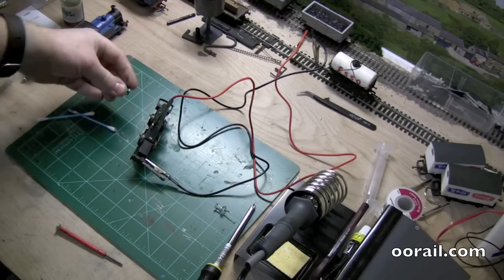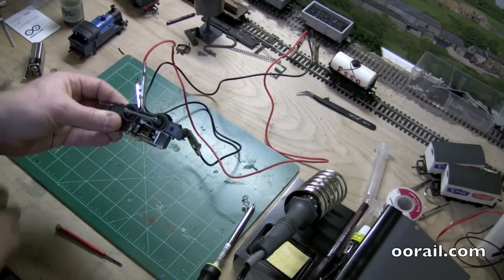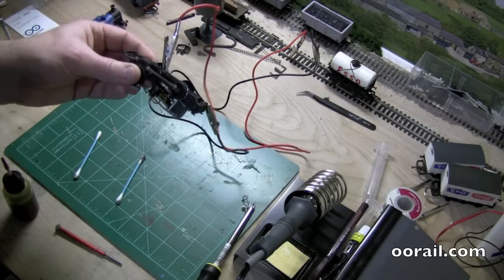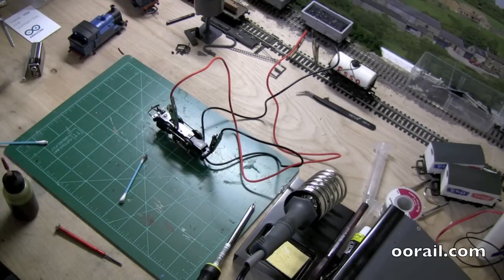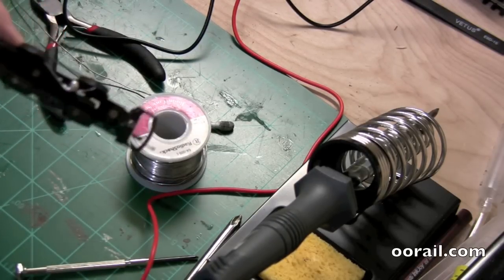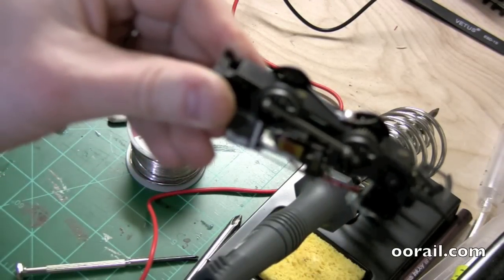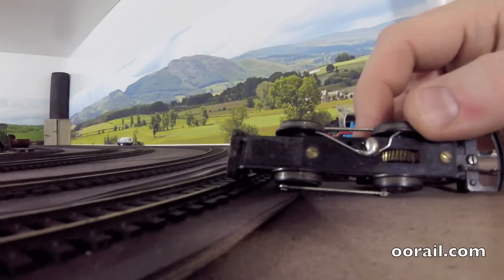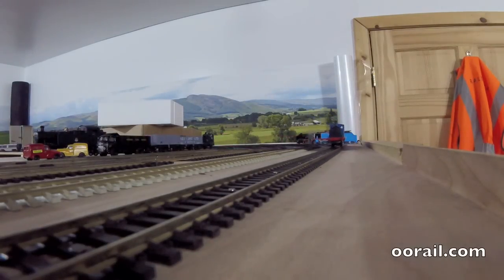oorail.com | Scratch built Loco Parts - Loco Works Wednesday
This week we have a 0-4-0 Industrial Locomotive No. 7 "Nellie" at the Loco Works. Originally released in 1961, this iconic blue Tri-ang Railways 0-4-0 tank engine was released up until 1972. The model we have today hasn't run in decades and was purchased off eBay as a non-runner. Aside from a non-running motor, it is missing part S6114 which is a type of wire pickup. In this video, we'll explain what it took to get the motor running and show how we fabricated a new part to replace the missing S6114 part. So grab something to drink and watch us clean, solder and lubricate this at least 44 year old, possibly 55 year old locomotive back to its former glory. Don't forget to watch for the spark we captured in the thumbnail too!